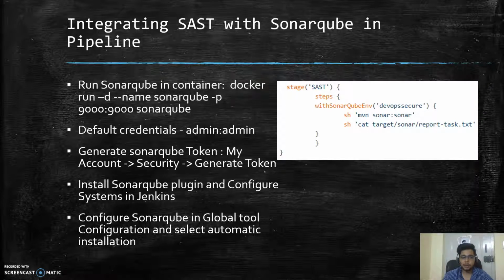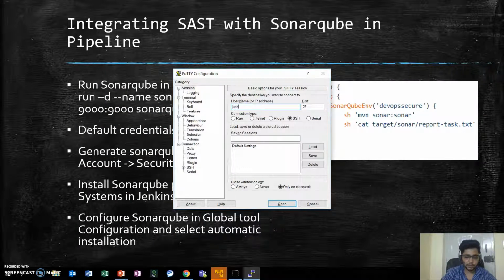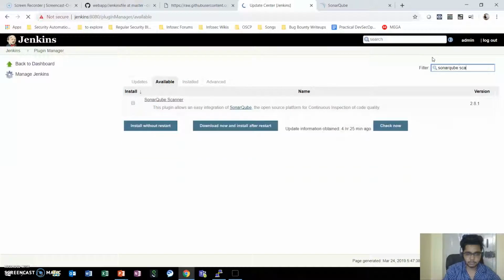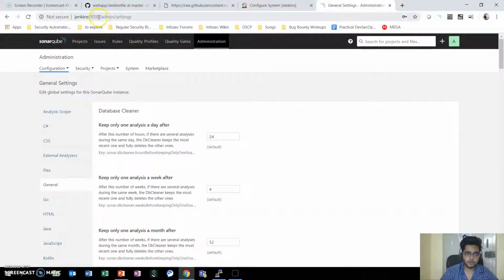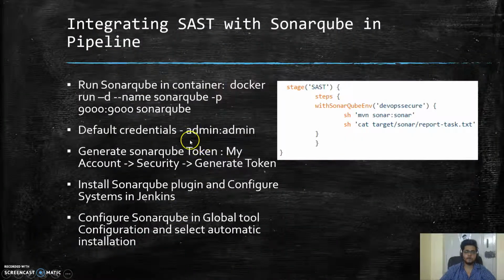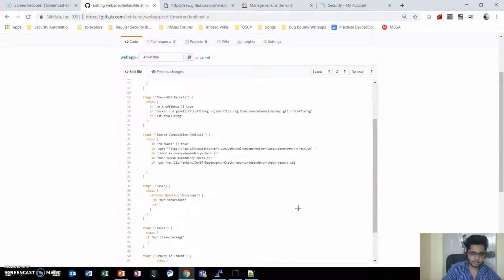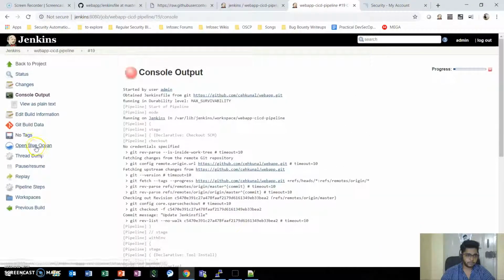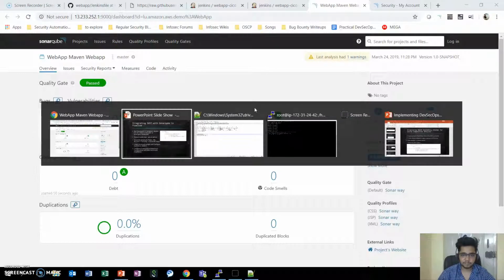DEVSECOPS#12 SAST - Sonarqube integration in Jenkins Pipeline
This is the twelveth part in the DevSecOps - Implementing Secure CI/CD Pipelines Video Series.